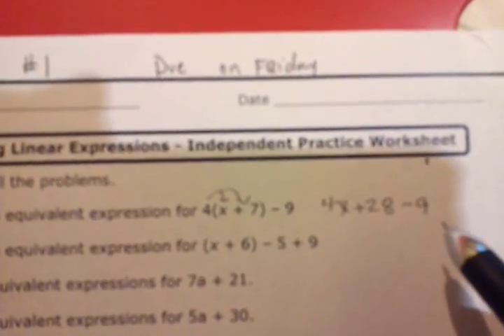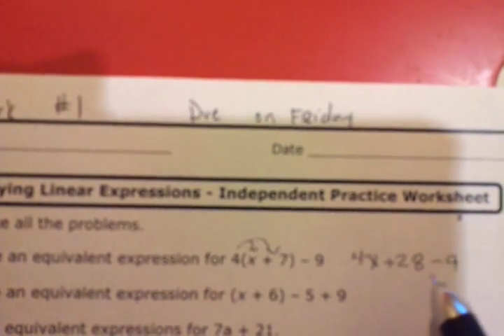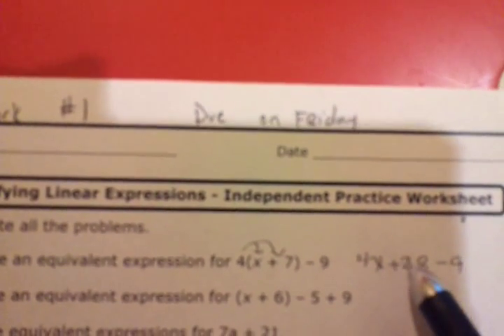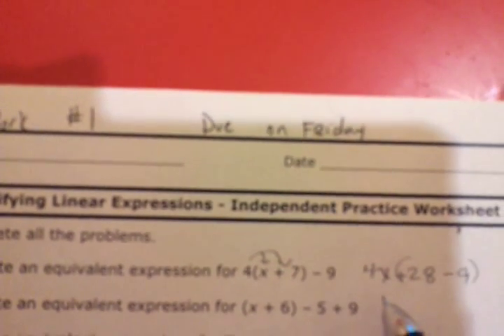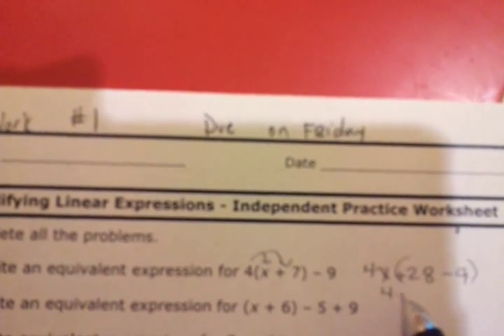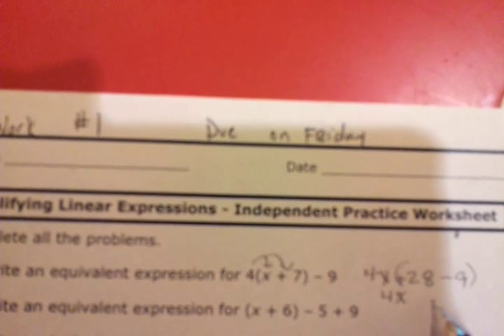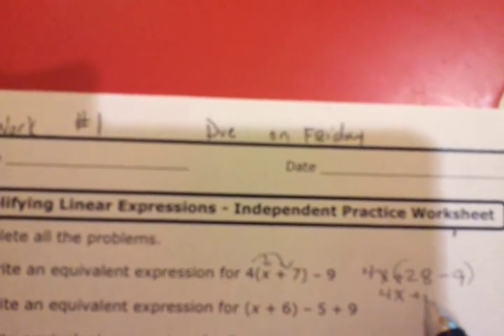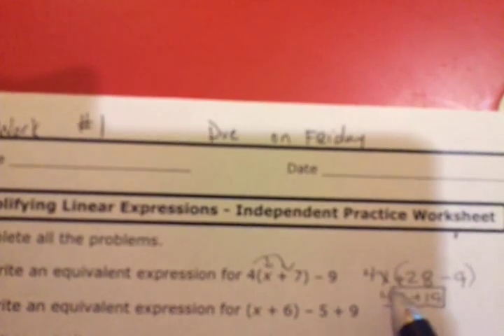Simplifying Linear Expressions Homework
Homework 1 Part 1